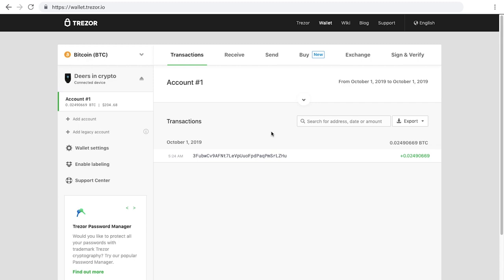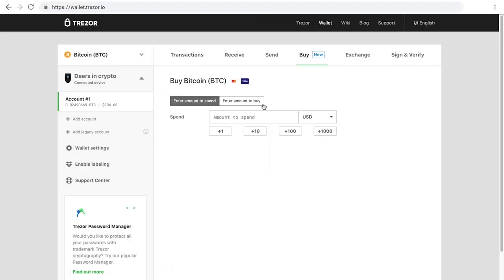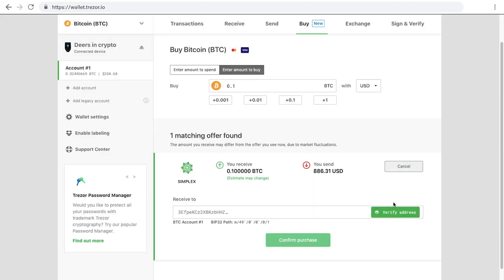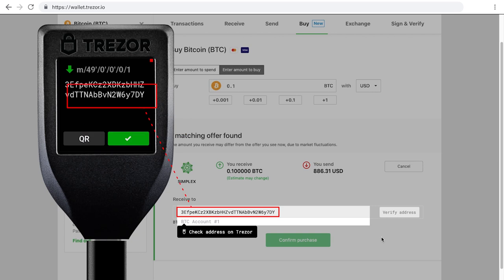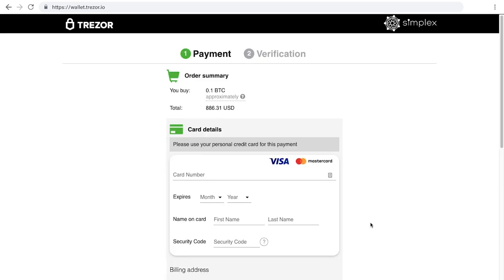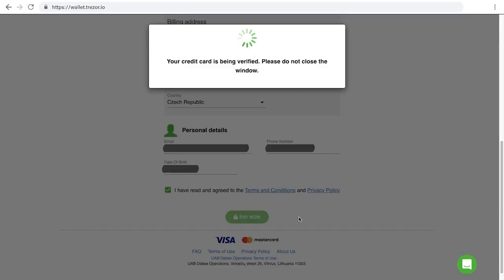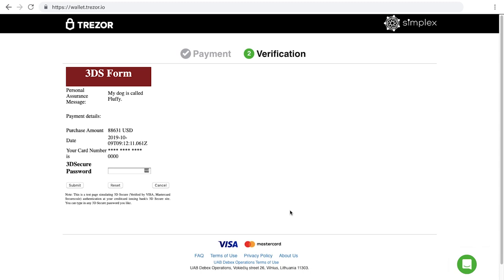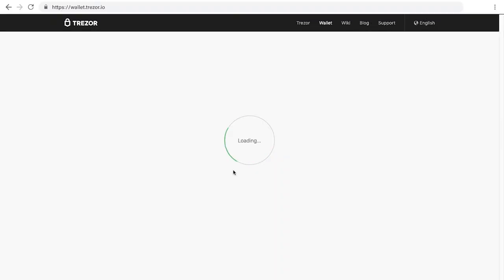How to buy Bitcoin with Trezor: Entering amount in BTC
Did you know that you can buy Bitcoin and other cryptocurrencies directly from Trezor Wallet? Navigate to the Buy tab, enter the amount of BTC you want to buy, and receive bitcoins directly to your Trezor.

Smooth, simple, and secure.

Questions?